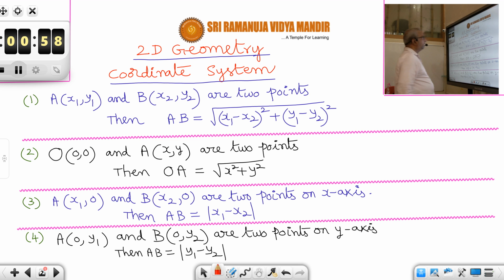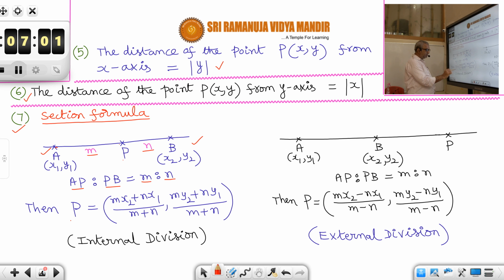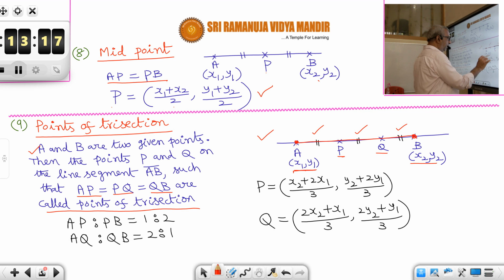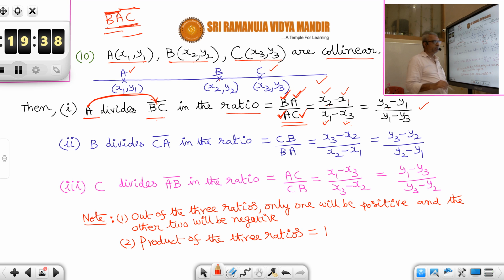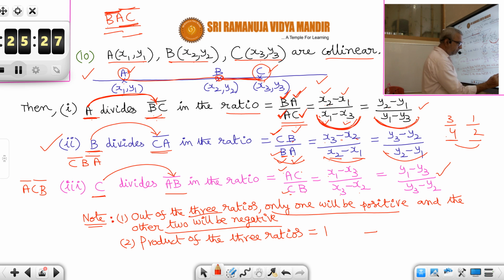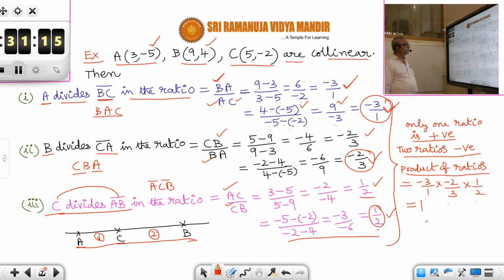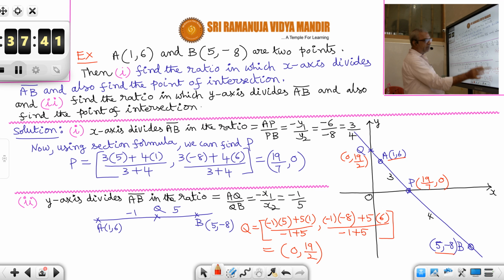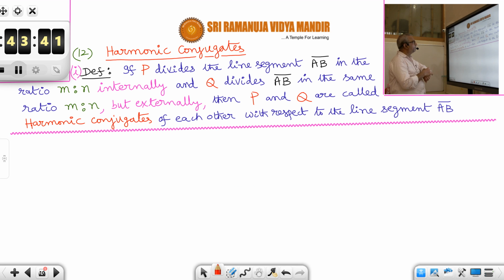2D_GEOMETRY_COORDINATE_SYSTEM_LEC_1